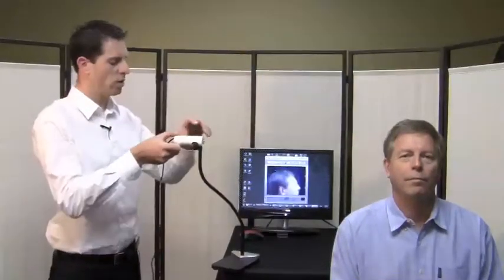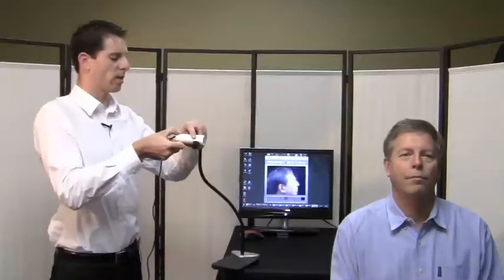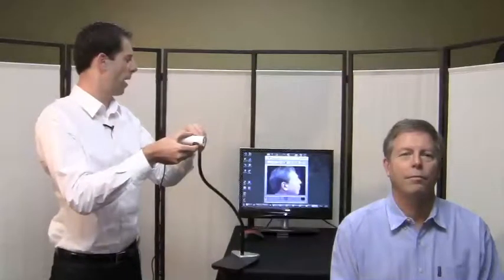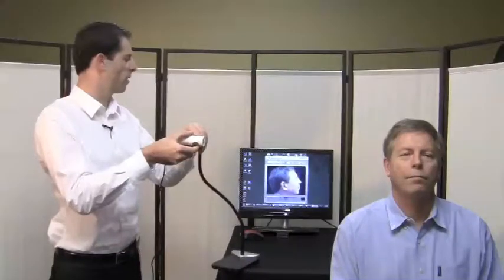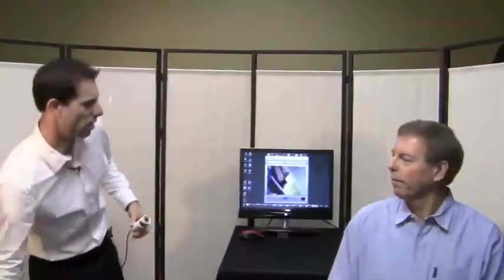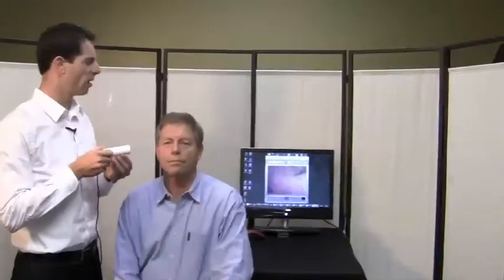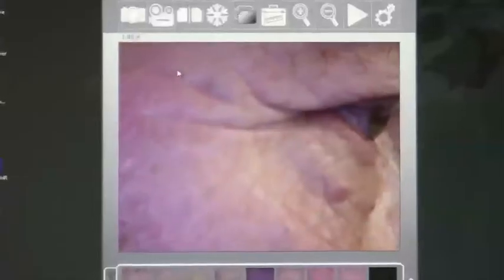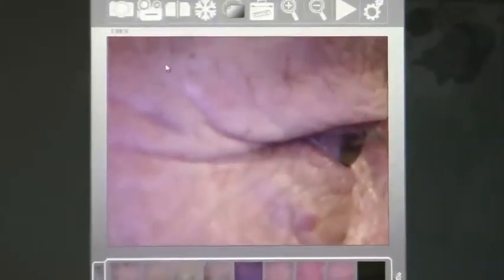How to Examine the Skin and Whole Face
This video describes how to use a camera or hand-held camera microscope to examine the face and skin. The 1x - 10x lens allows the user to see and capture the large areas of skin or the whole face to see wrinkles, discoloration, moles, acne, etc. The Dlite Microscope from STR is used as the example camera microscope, but any camera or hand-held camera microscope uses the same method described here.